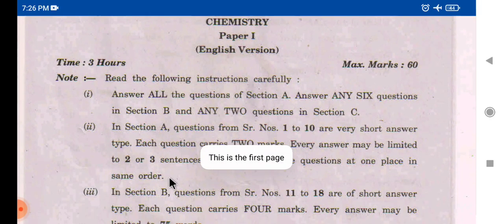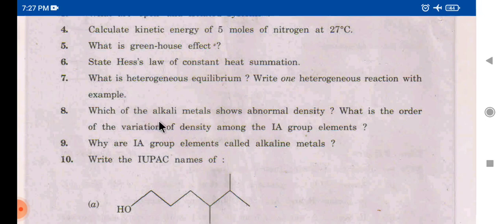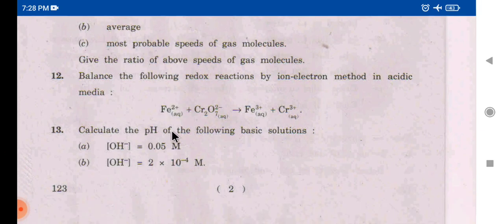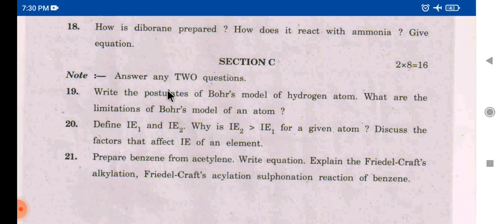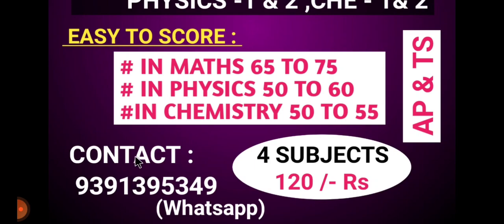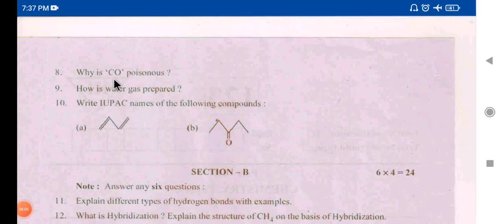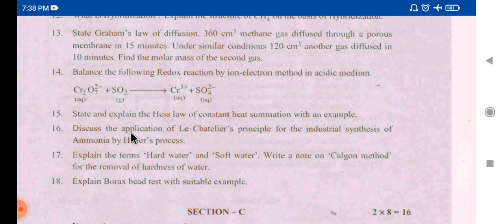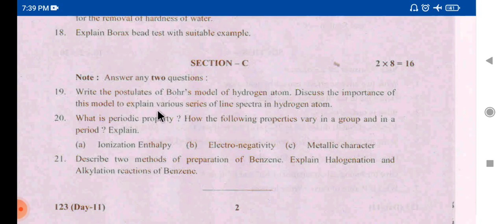CHEMISTRY 1 PREVIOUS PAPERS / INTER FIRST YEAR CHEMISTRY PREVIOUS PAPERS